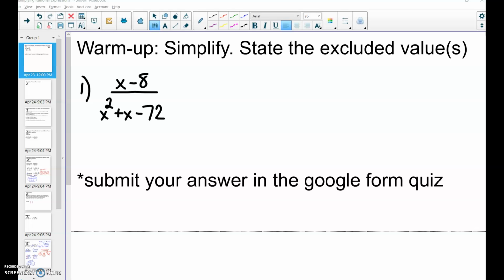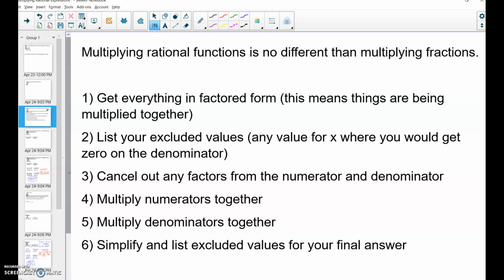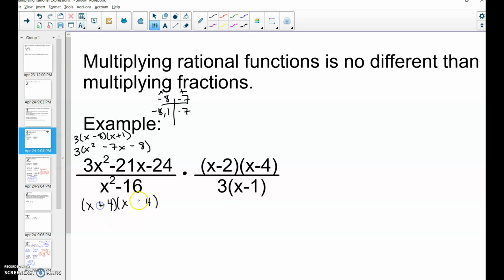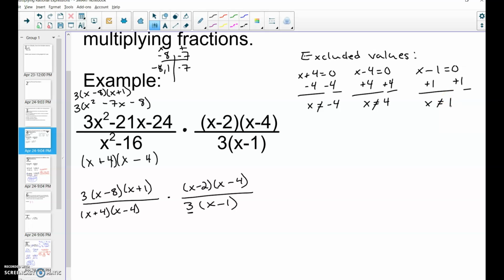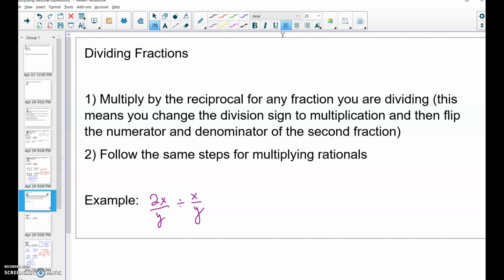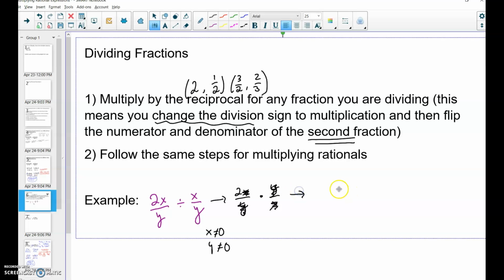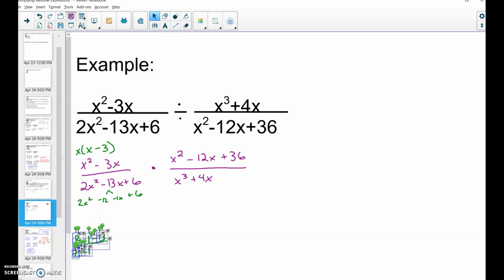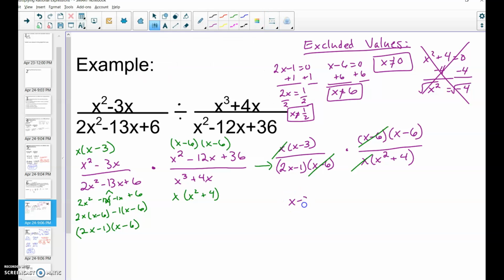1.2B Algebra 2